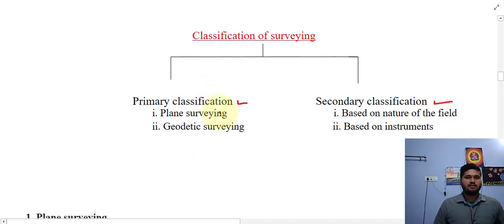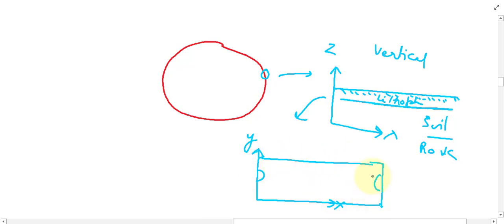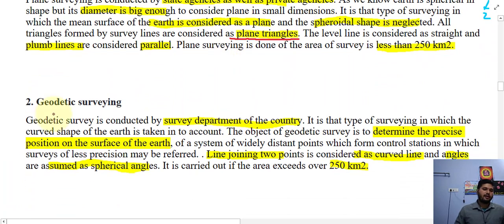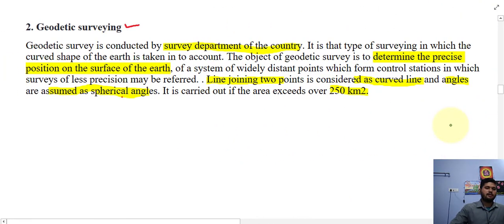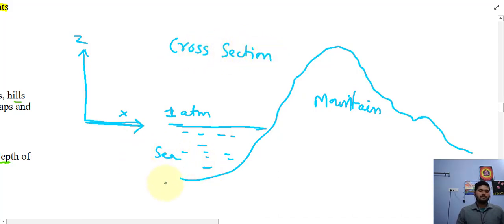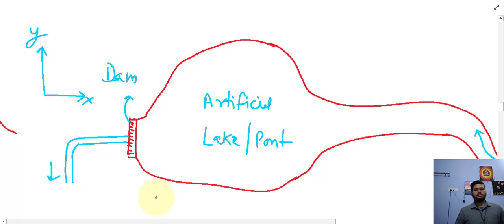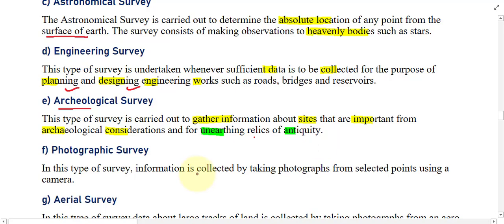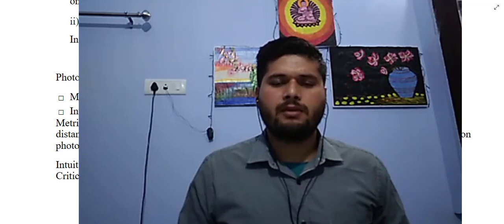Classification of surveying I Lecture 3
Details Explanation on Classification of Surveying.
Primary classification - Plane and Geodetic
Secondary Classification - Based on nature of field and Instruments